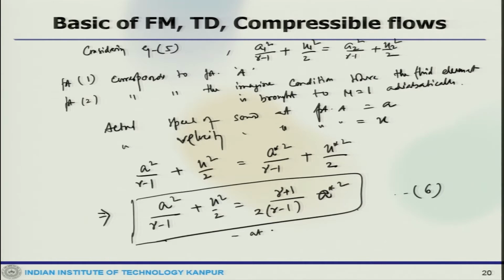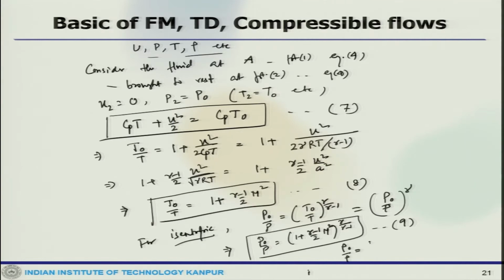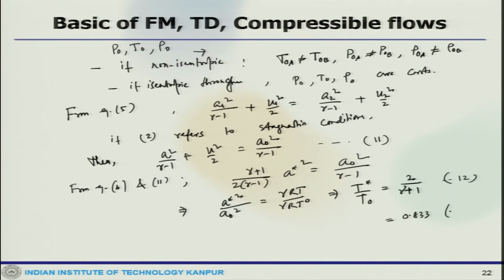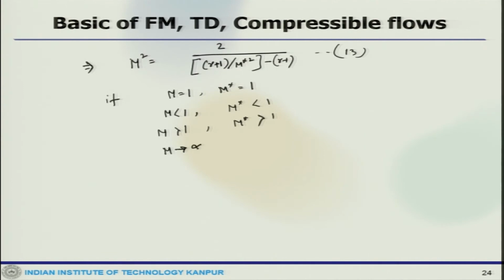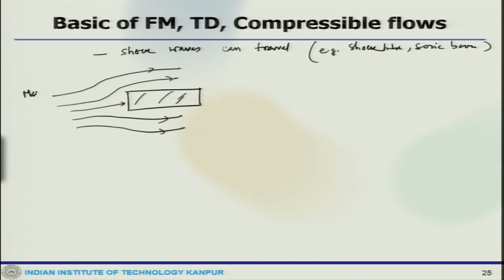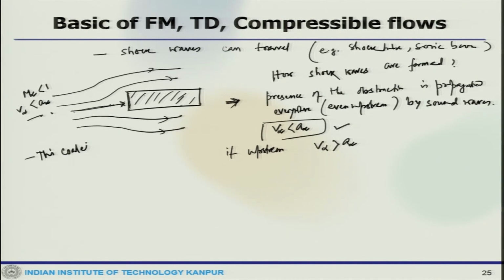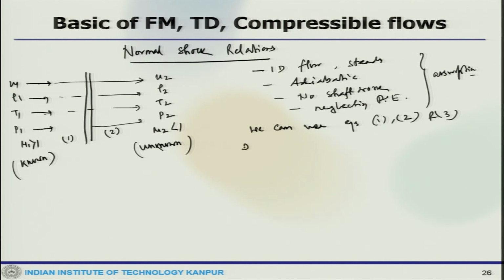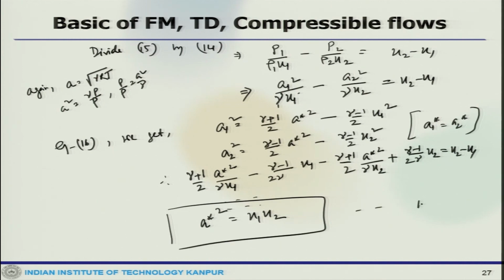noc20-ae13-lec07_Lecture-07: Review of Compressible Flows (contd.)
Lecture-07: Review of Compressible Flows (contd.)